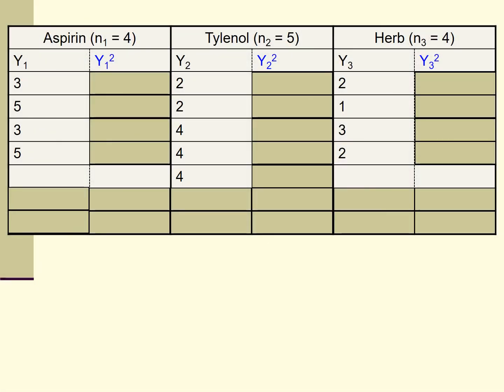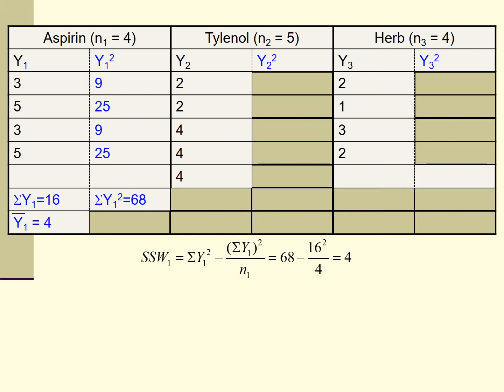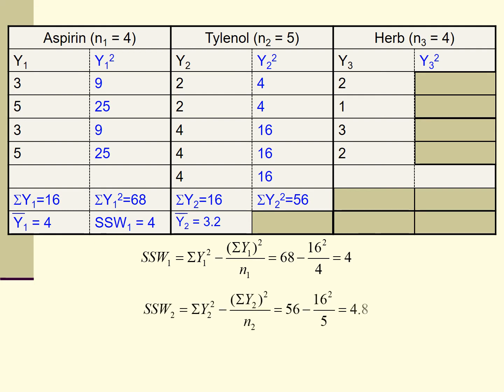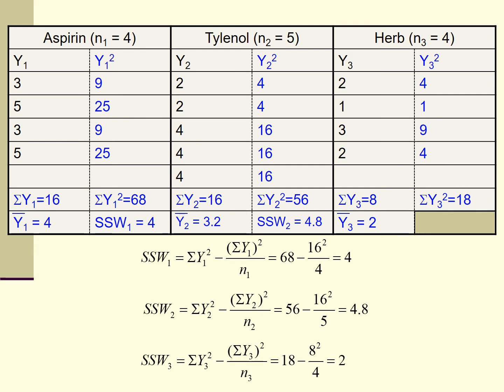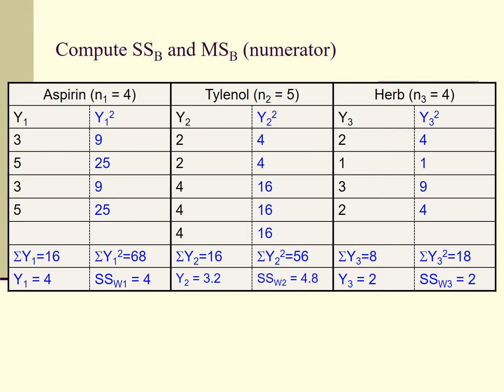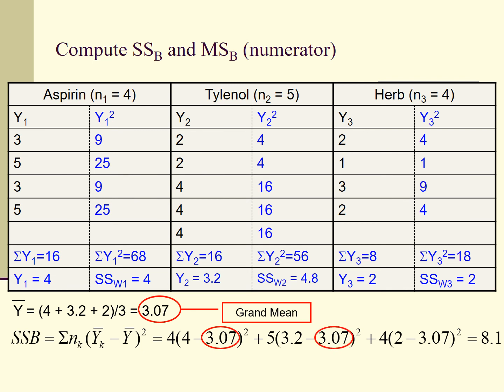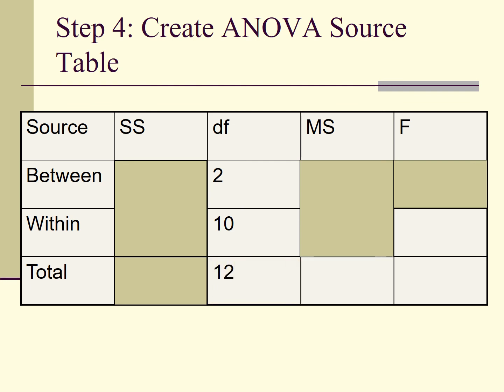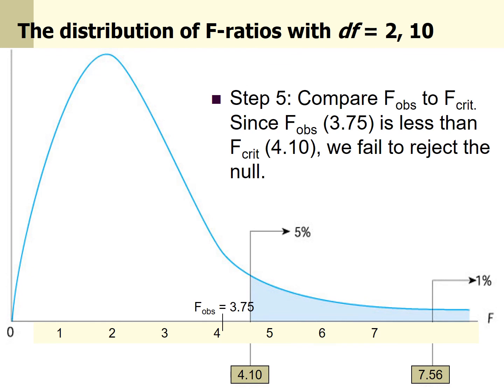Lecture 6b One Way ANOVA II, Presentation 4